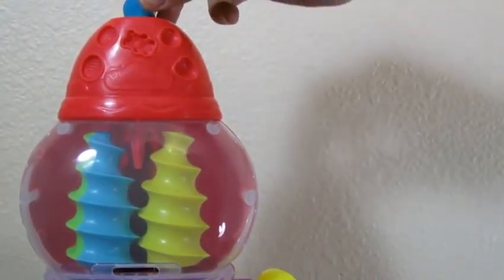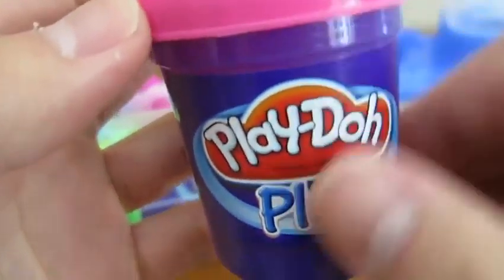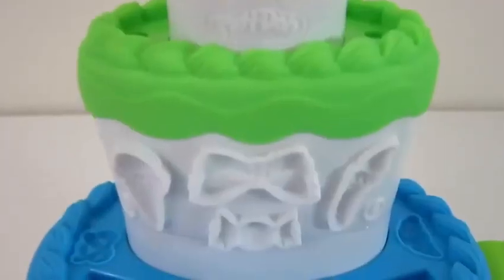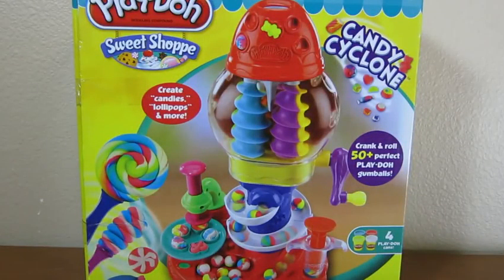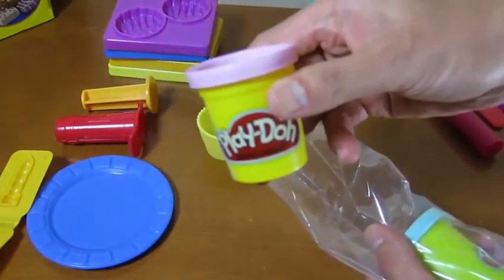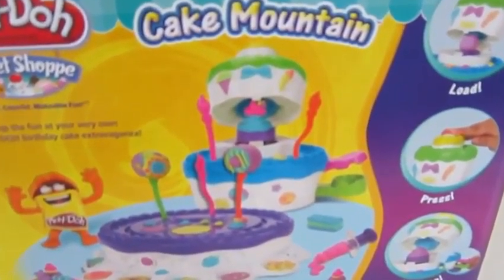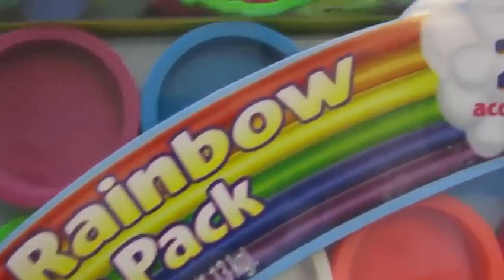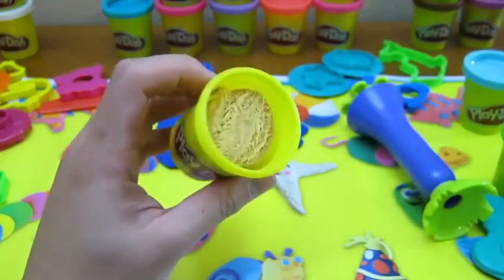BEST Kinder Surprise Eggs Unboxing ToysReview Baby Doll Play Doh Toys Disney Frozen P11